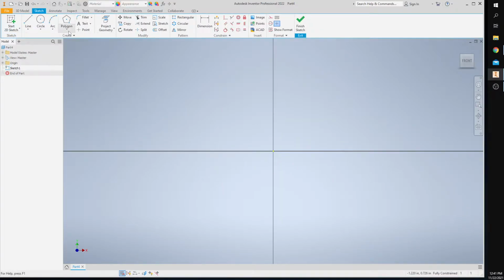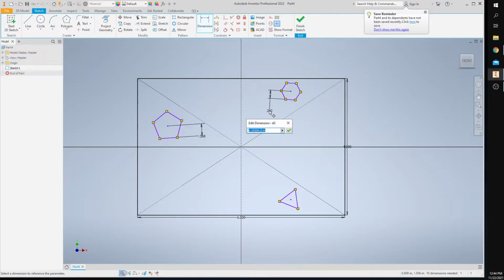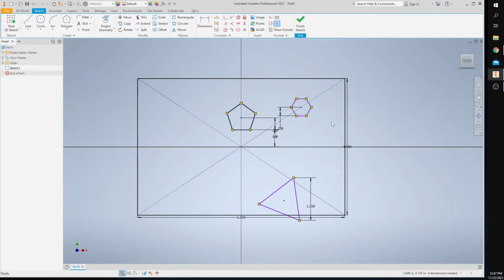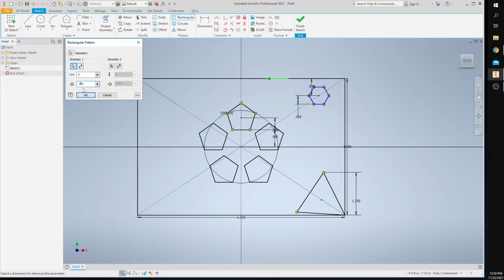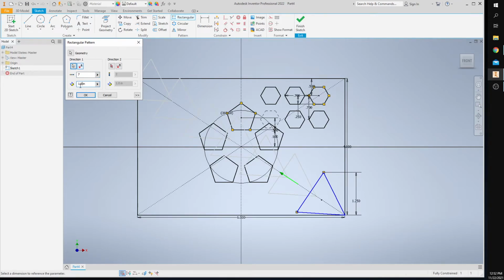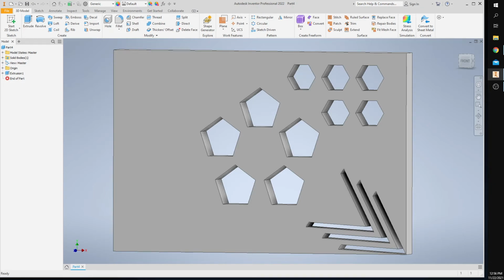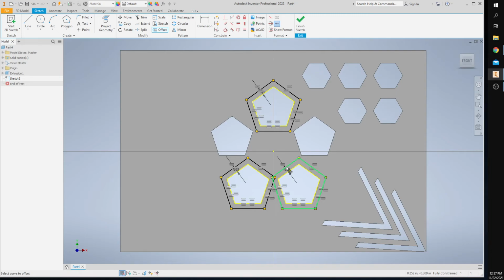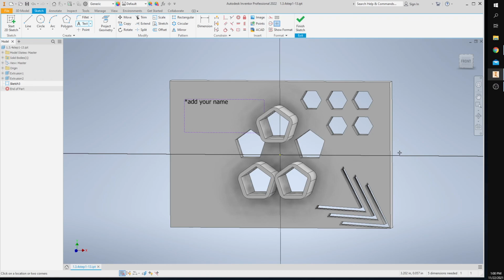1.3.4 steps 1-13